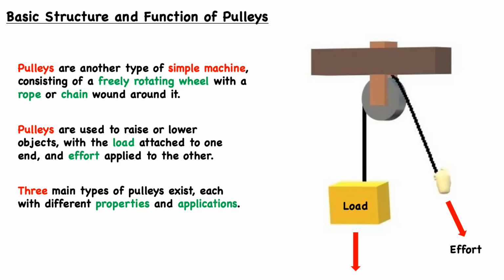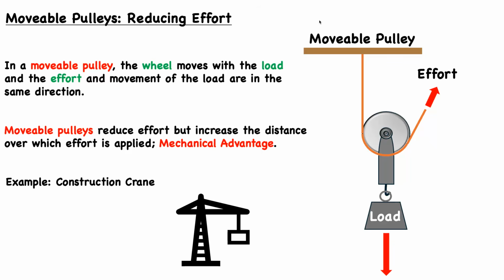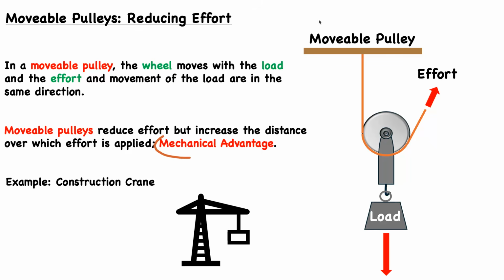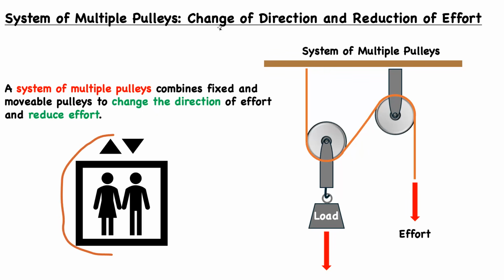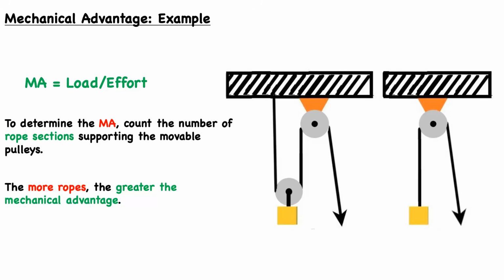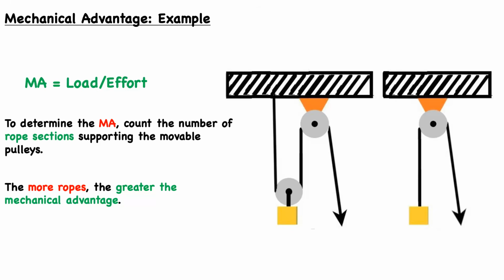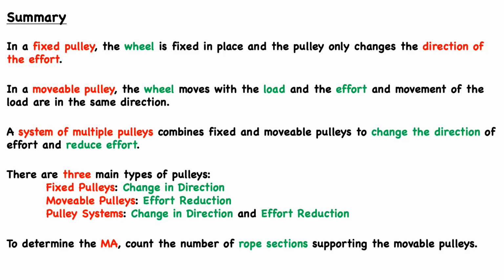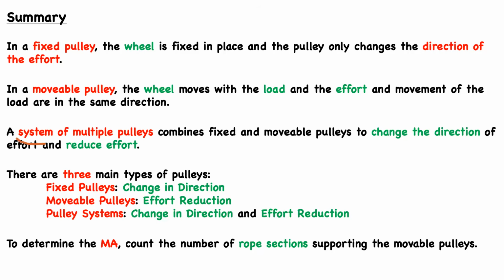Understanding Pulleys - iPREP's Mechanical Comprehension Tutorials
Prepare for mechanical aptitude tests with iPREP’s Mechanical Aptitude Test prep course:
Unlock the mechanics of pulleys with this insightful tutorial! Learn how pulley systems reduce effort and redirect force, enhancing efficiency in lifting and moving loads.

*Pulley Basics:* Understand the components and function of pulleys and their role in lifting loads.
*Applications of Pulleys:*
Change the direction of force, such as raising a flag.
Reduce effort with block-and-tackle systems.
*Mechanical Advantage:* Learn how the number of rope segments impacts the force needed and rope length pulled.
*Examples in Action:* Explore how different pulley setups affect effort and efficiency. Discover real-world applications and how pulleys optimize lifting and power transmission.

This tutorial equips you with the foundational knowledge to tackle pulley-related problems confidently.